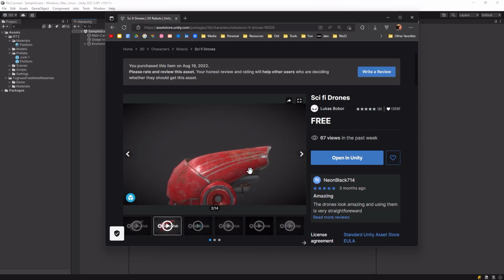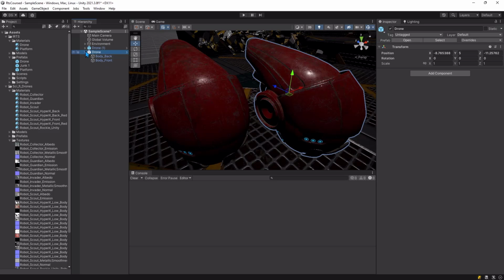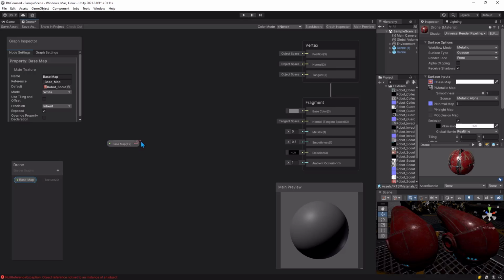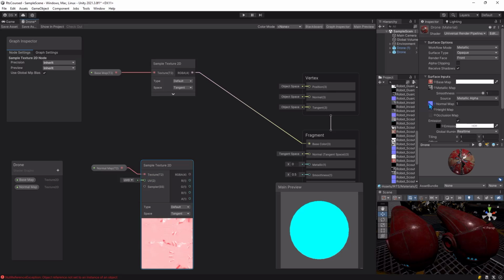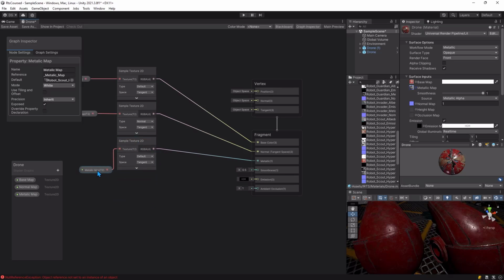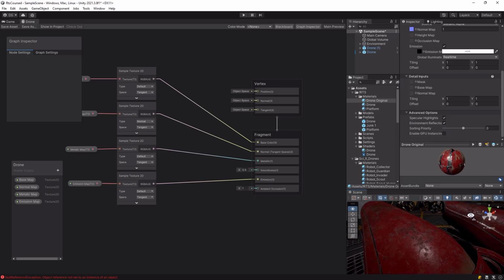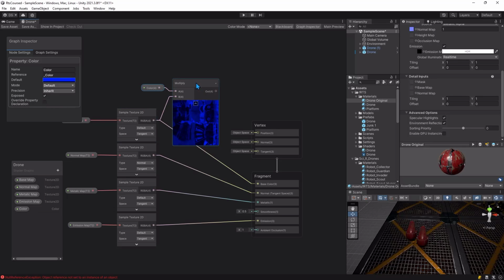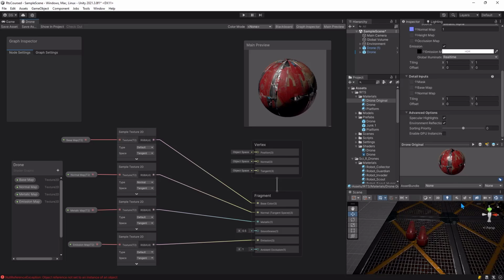V2 - Intro To Shader Graph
Shader Graph can feel intimidating, but its actually pretty easy if you understand the basics of what its doing. He we go through the exercise of duplicating the URP Lit shader, which is pretty easy, and hopefully insightful. We also dive into what it means to multiply colors by numbers and vice versa, a concept that if you are missing can make this all the more confusing.

0:00 What are we Covering?
0:38 Get the Drone / Cleanup
1:52 Duplicate the Pieces
4:05 Setup the Shader Layout
5:41 Base Map + Texture Sampling + Fields
9:13 Normal Map + UV Explanation
12:48 Metalic Map
13:50 Emission Map
15:00 Create the Material & Test
17:22 Experiment, What does it mean to multiply a color by a color or a number?
21:12 Add Colors